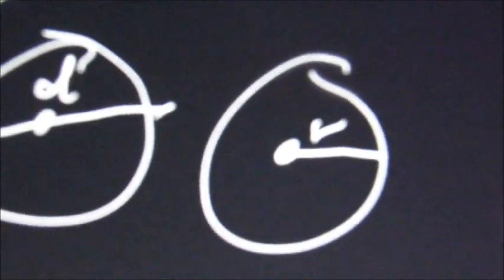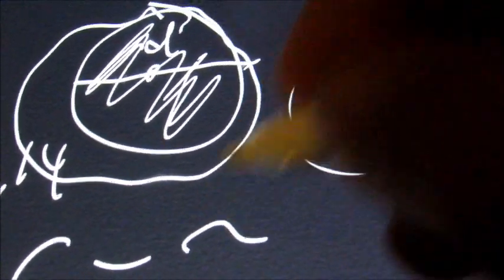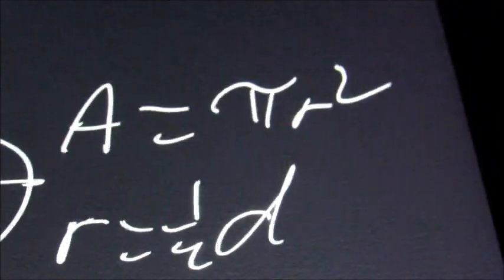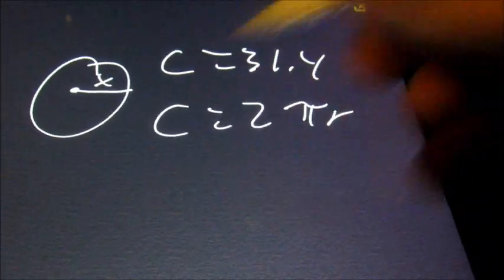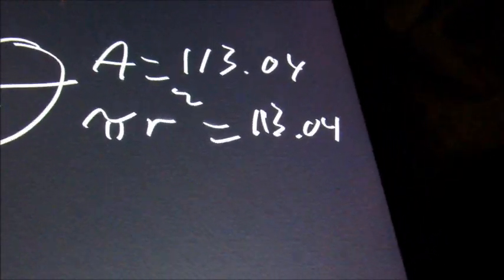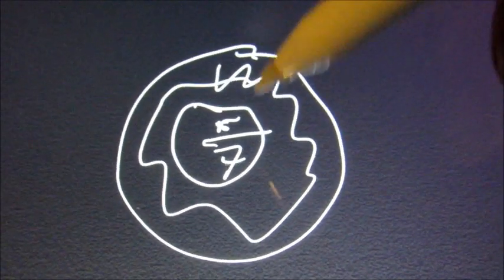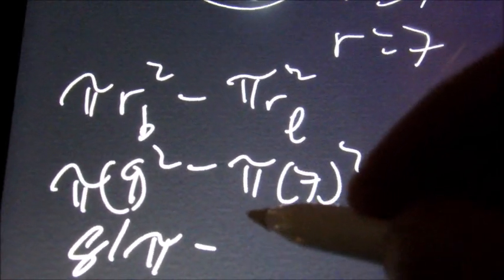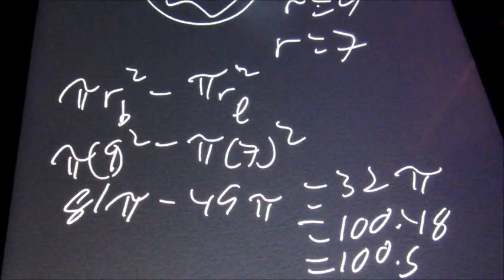MAT 0018 9.5 Pre-Algebra myopenmath: Solve Geometry Applications: Circles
Solve Geometry Applications: Circles